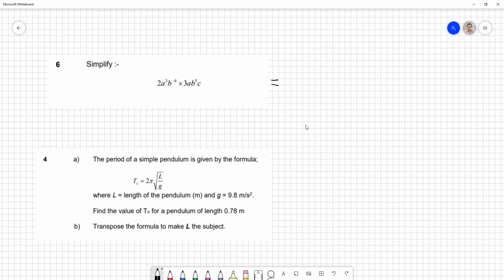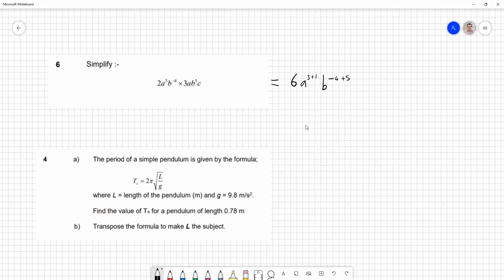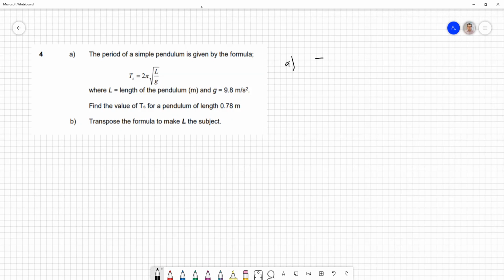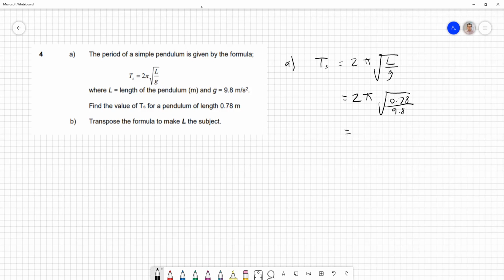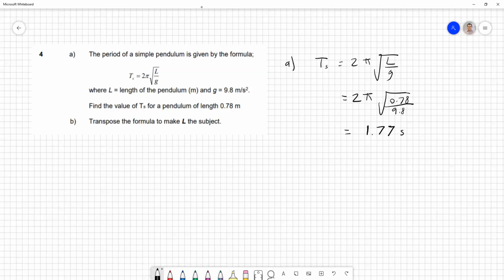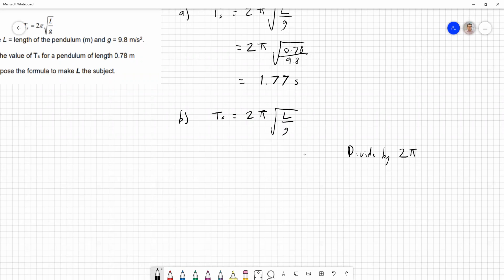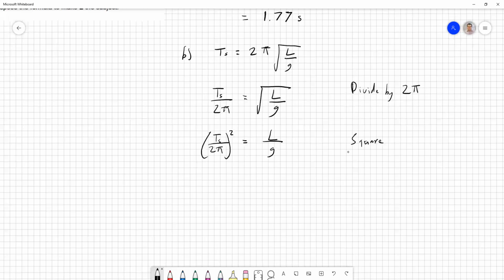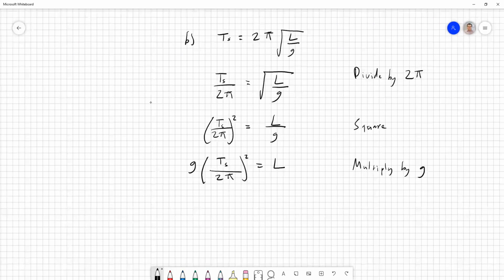Maths examples 30 09 21